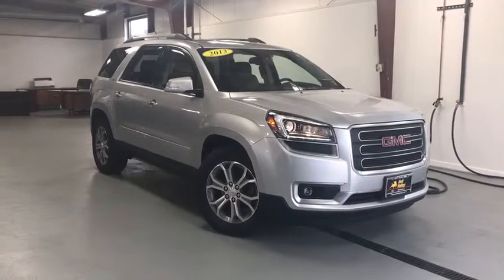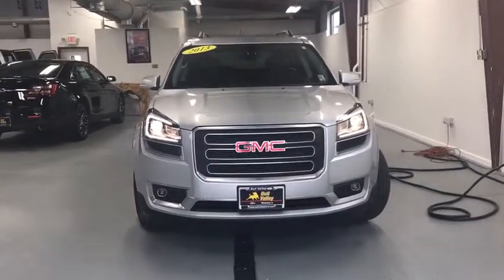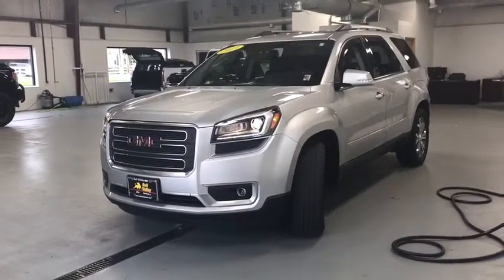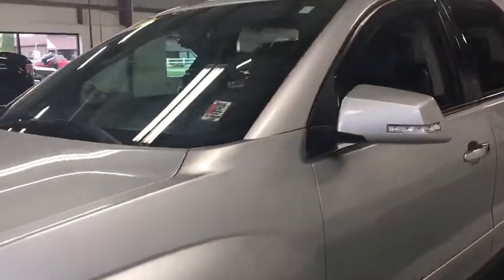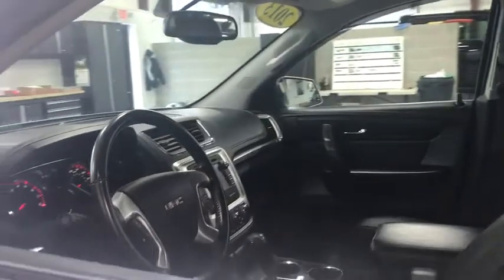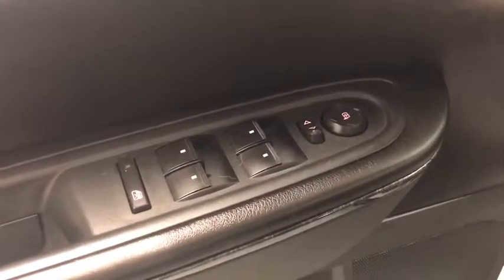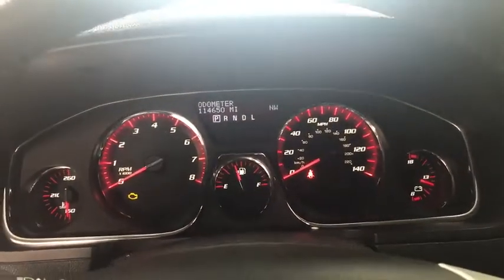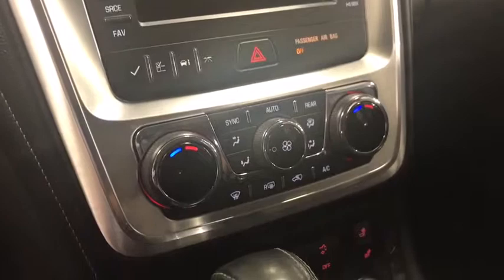2013 GMC Acadia Crystal Lake, Algonquin, Lake in the Hills, Huntley, McHenry, Woodstock, IL R1547A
Quicksilver Metallic  2013 GMC Acadia available in Woodstock, Illinois at Bull Valley Ford. Servicing the Crystal Lake, Algonquin, Lake in the Hills, Huntley, McHenry, IL area.

1460 South Eastwood Dr.

All Wheel Drive!!!AWD... Gas miser!!! 23 MPG Hwy*** Just Arrived... You win!! Priced to Move - $10 below NADA Retail.. If you've been waiting for just the right SUV, well stop your search right here** Optional equipment includes: Front License Plate Bracket...